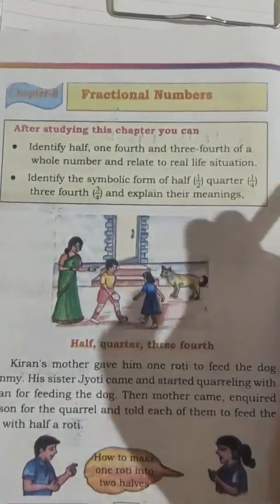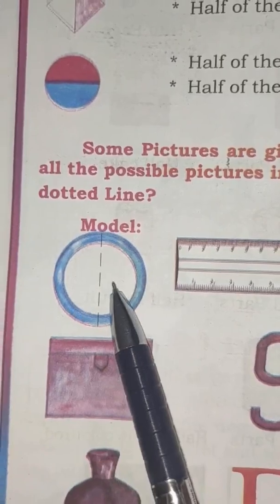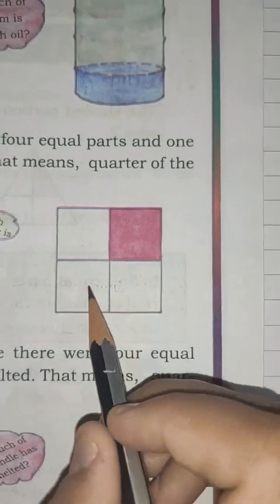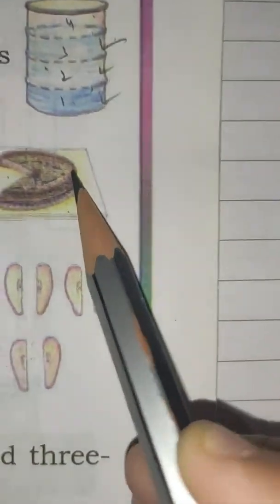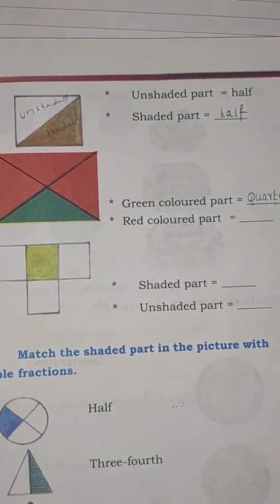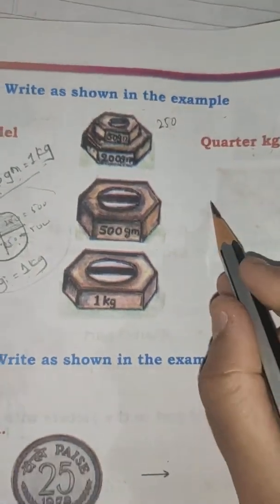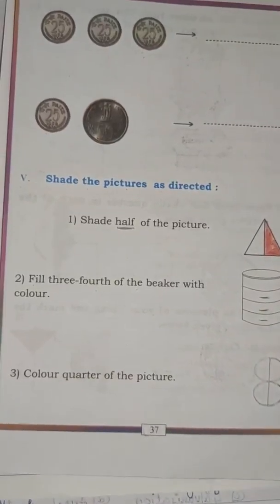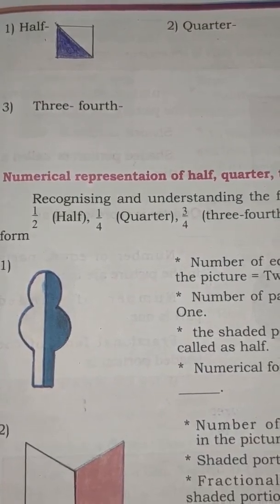Fractional Numbers (part-1) / Class 3 Maths // Sabeeha M S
Fractional Numbers

identify Half ,one fourth and three fourth

symbolic form of half 1/2

quarter  1/4

and three fourth 3/4